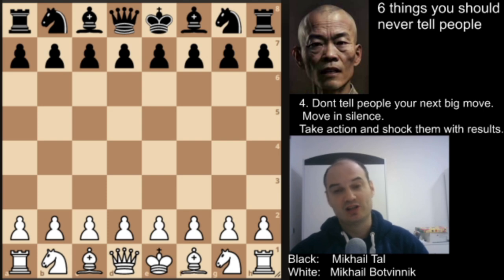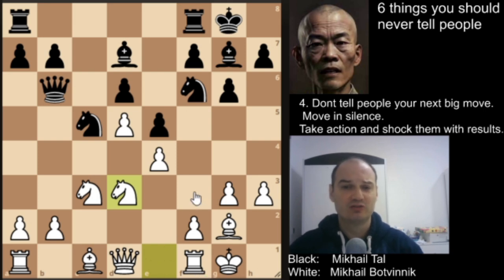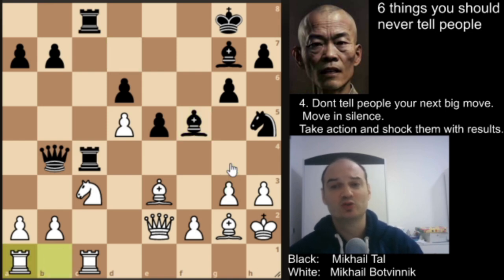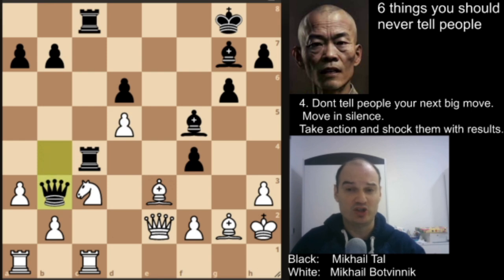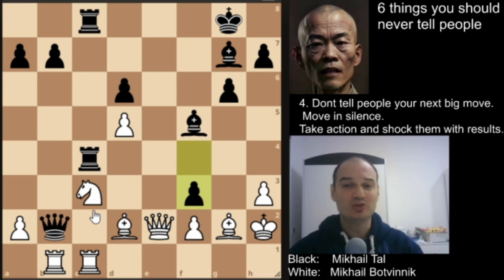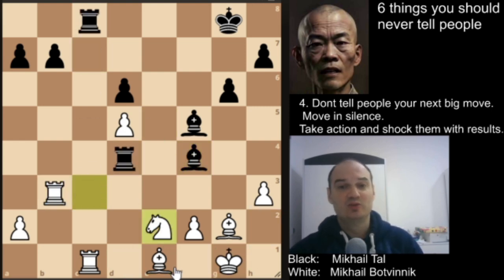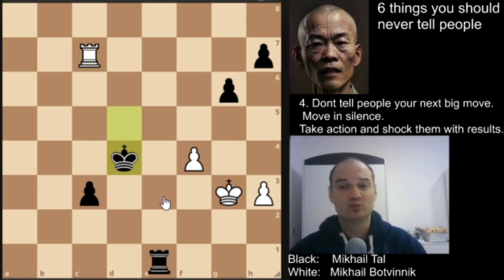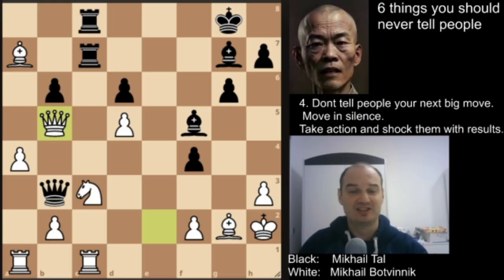Analyzing Mikhail Tal Game With Stockfish | Tal vs Botvinnik 1960. | Game 6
Mikhail Tal is the 8th World Chess Champion, reigning from 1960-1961. At that time, he was the youngest world champion of all time, and his meteoric rise to the top of the chess world was unprecedented in the modern chess world.

We now know that although Tal had a brilliant career featuring numerous achievements and brilliant games, it was sadly impacted by regular health issues. Perhaps it is also true that his temperament was not well-suited to the repeated rigors of world championship match play; after winning the 1960 World Chess Championship match against Mikhail Botvinnik, he was not able to bring the same level of focus and preparation to the rematch a year later. Ultimately, Tal was not to dominate the 1960s with the decade-long success that Kasparov and later Carlsen would establish in their reigns, but we should not lose sight of what it must have been like for the chess world to witness his incredible victory run at the world championship title in 1960.

Not only did Tal win the match, he did so with vivid, imaginative, and daring play. Game six was his masterpiece. His 21st move in the game is considered by many Tal fans to be the greatest chess move of all time, and it is probably the most gutsy chess move ever played in chess. Tal surrenders a knight for almost no immediate returns to fully activate his forces and refuse to retreat.

Tal's book on the match, "Tal-Botvinnik 1960: Match for the World Chess Championship" is a classic, probably the greatest book written about a world championship, and Tal breaks down the game and the match circumstances with incredibly accurate annotations and explanations as well as great stories.